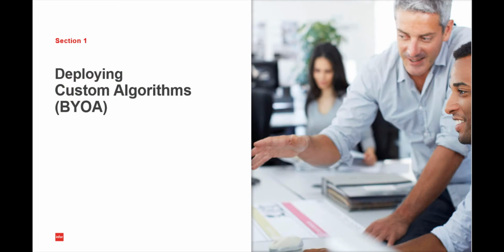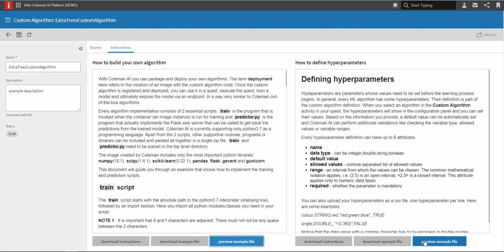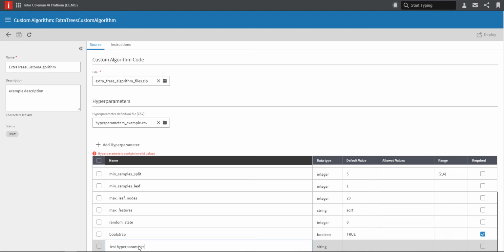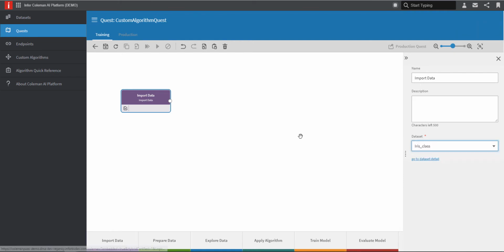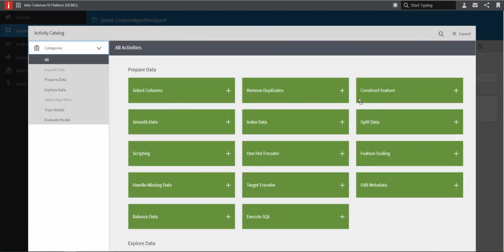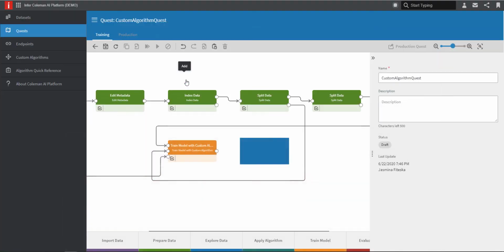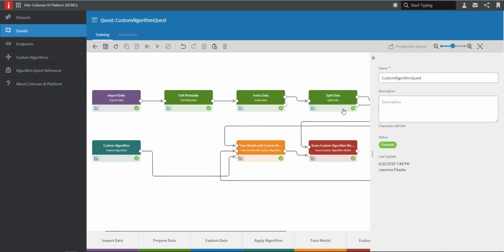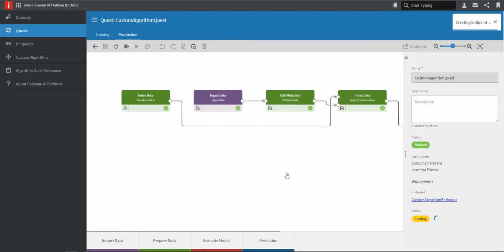How to Deploy and Use Custom Algorithms in Coleman AI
Jasmina Fiteska demonstrates how to deploy and use custom algorithms with Coleman AI Platform.